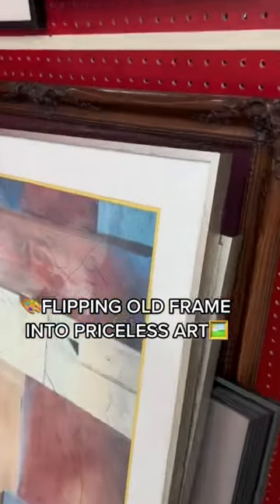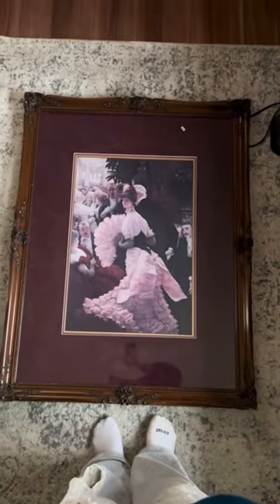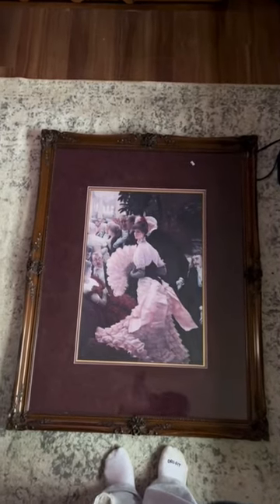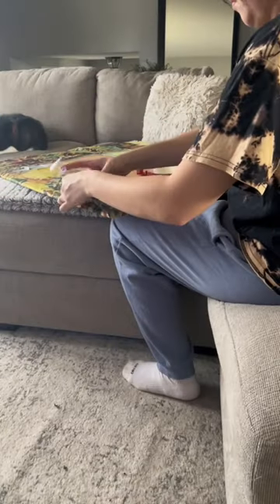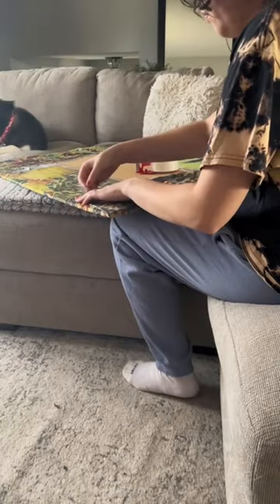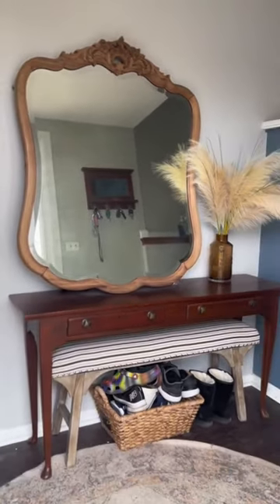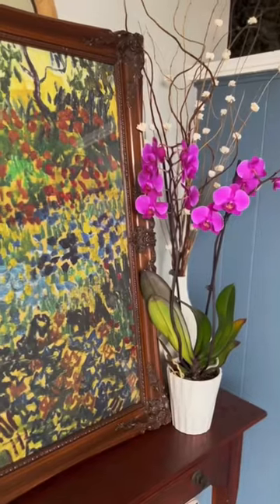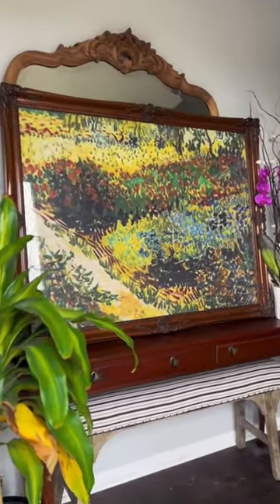I Flip a Crusty Frame into Art